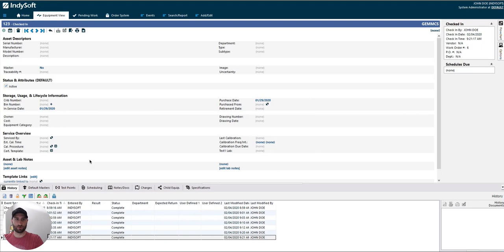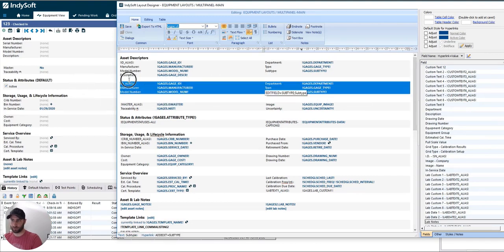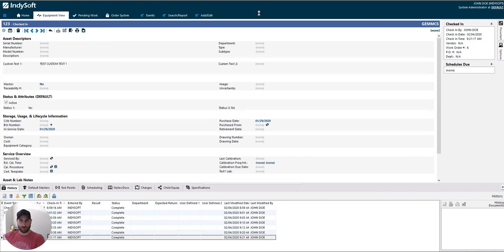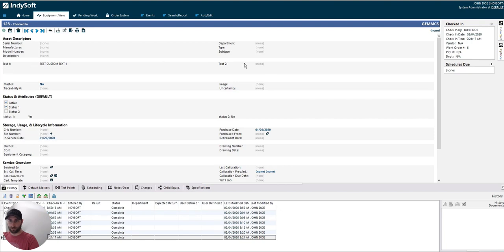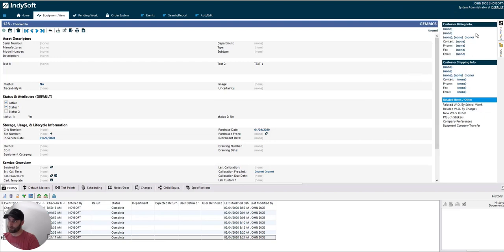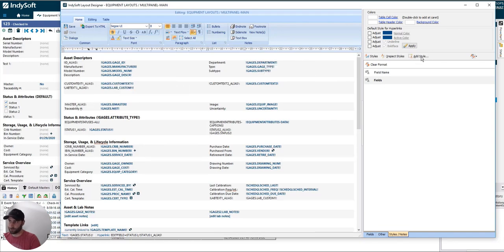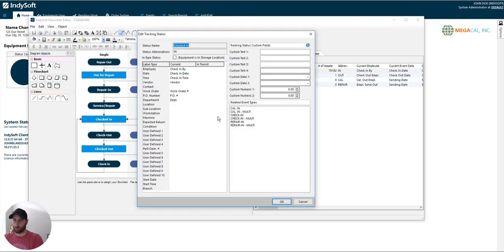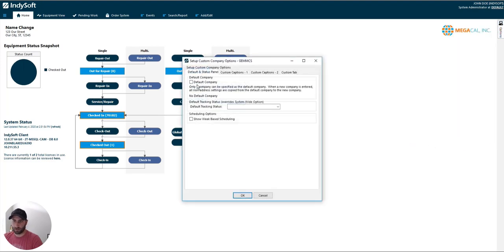Tip Tuesday - Modify Equipment View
This week Evan is showing System Administrators how to modify the Equipment View so that it has exactly the information that you would like to see.  Watch now!